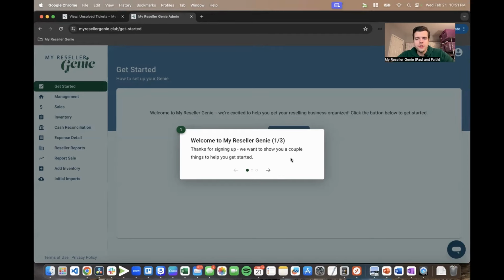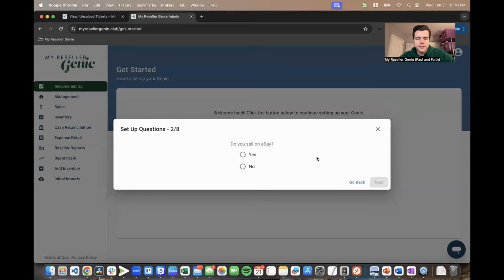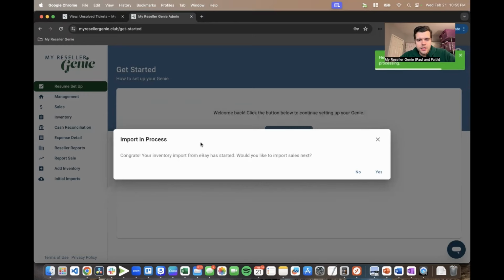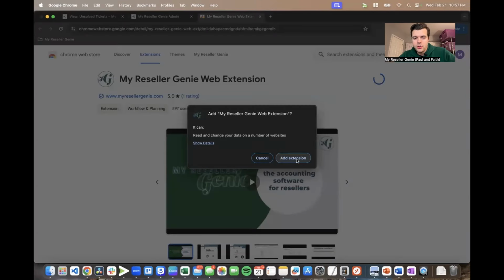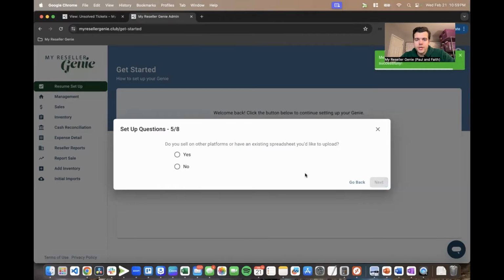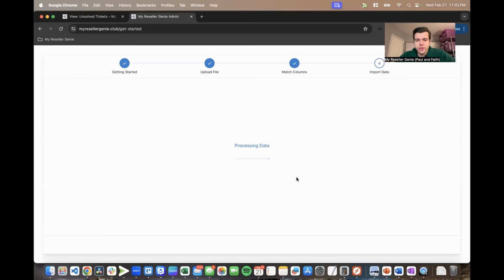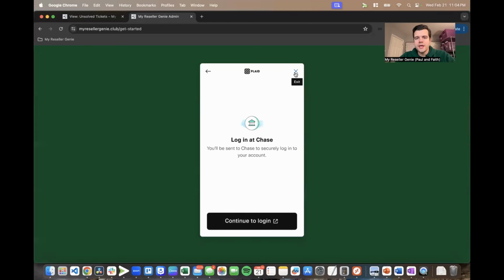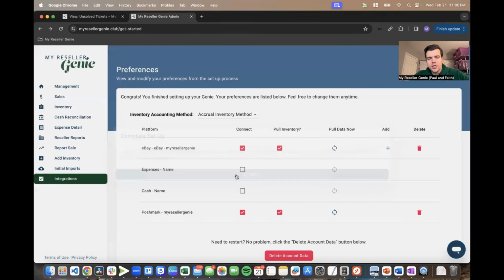Guided Set Up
Learn about the guided set up feature in My Reseller Genie